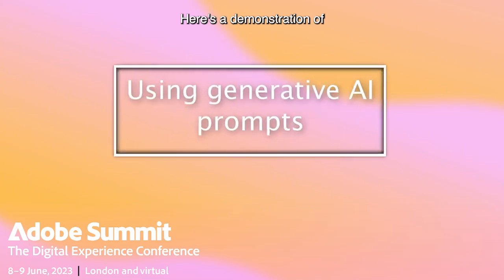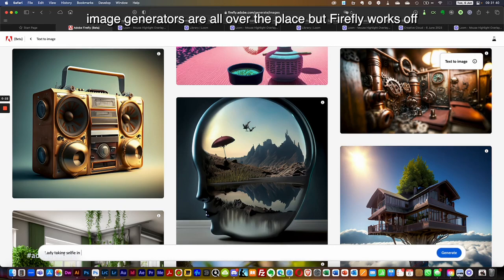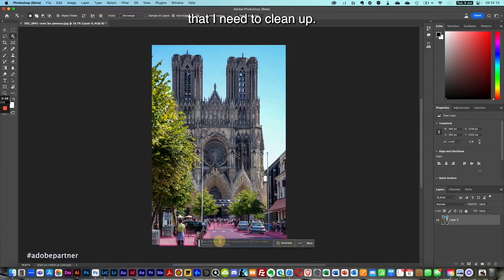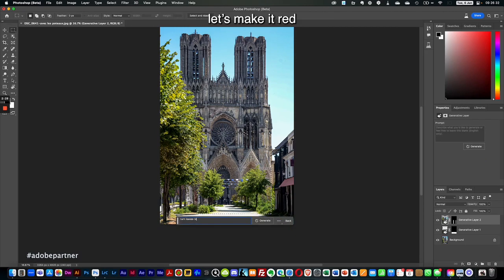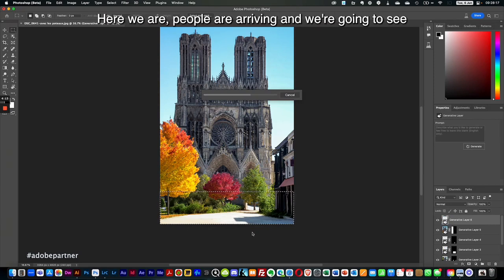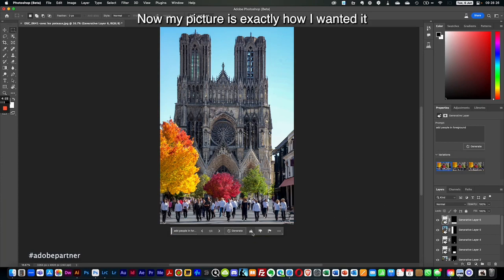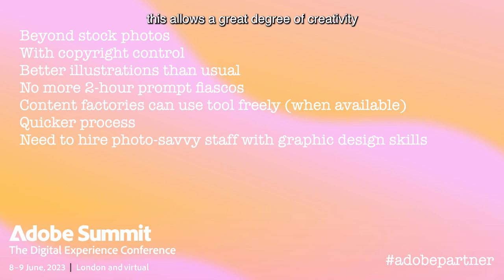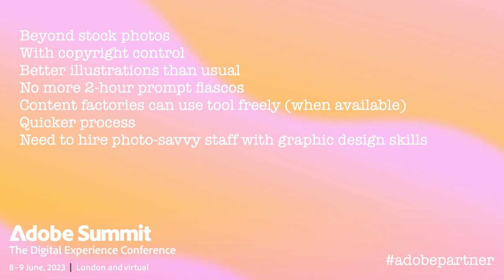[En] demo of Generative AI within Photoshop, Lightroom and Firefly